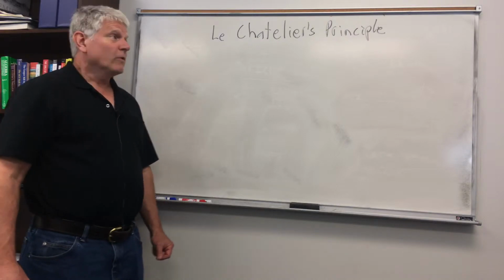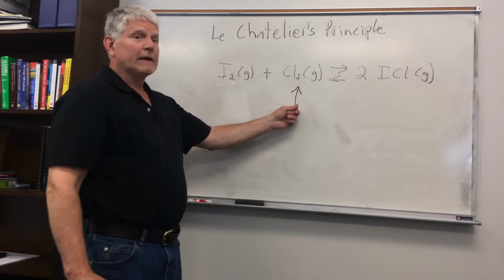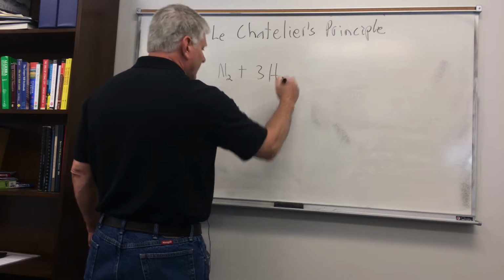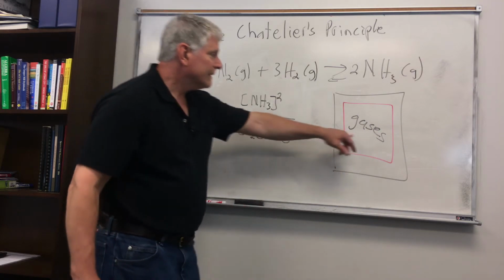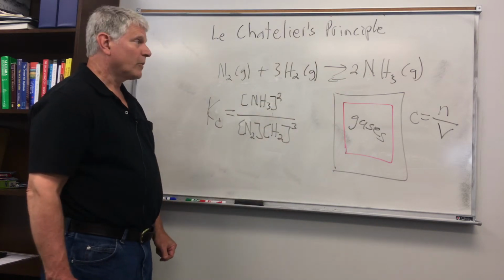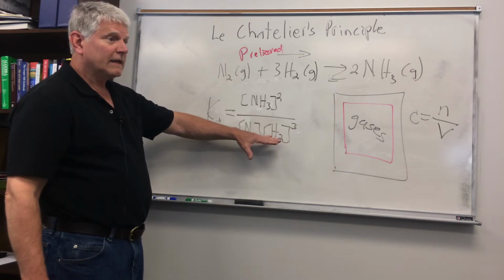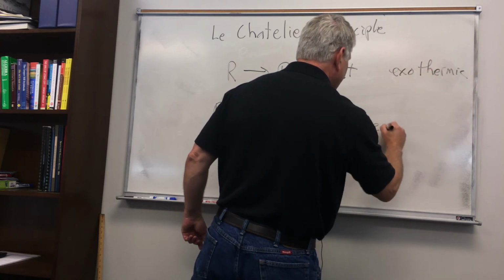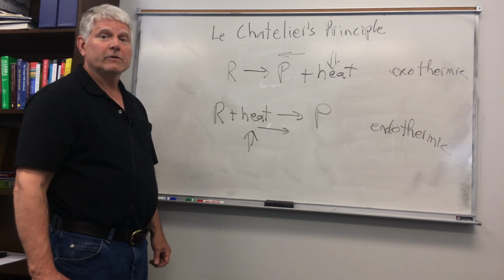Unit 2 Equilibrium Video 8: Le Chatelier's Principle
Determining the response of chemical reactions to external factors and reestablishing equilibrium